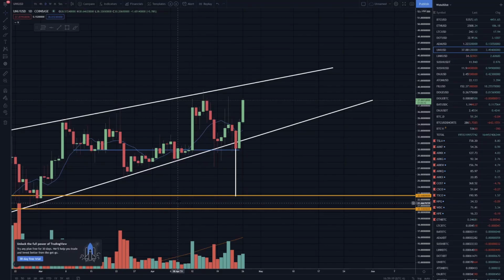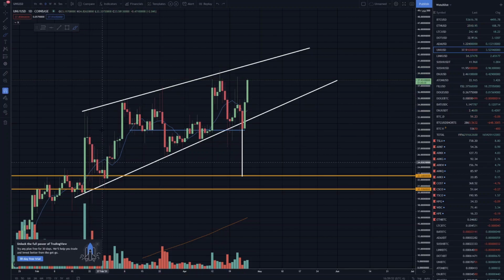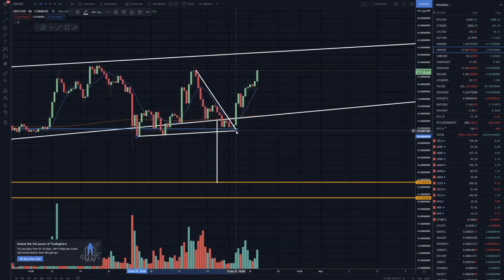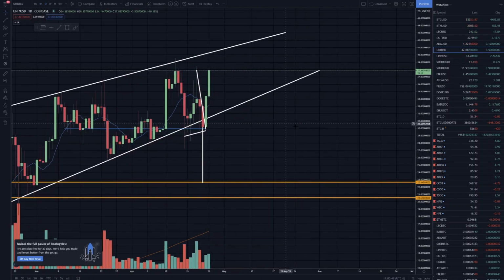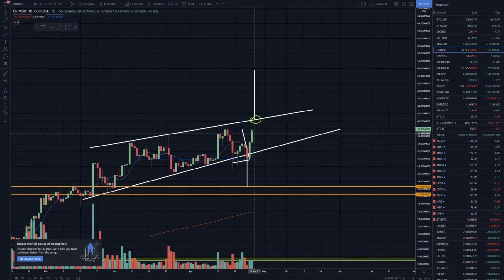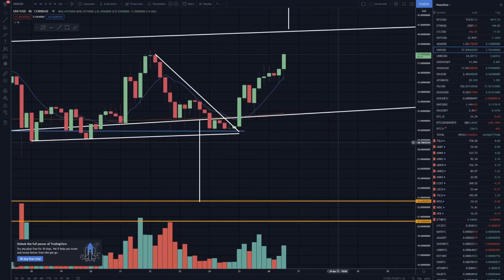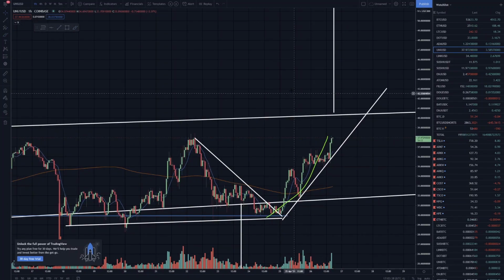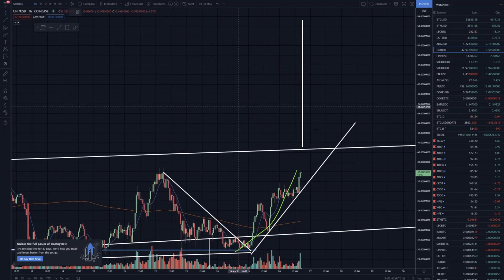UNI Swap can It break through resistance and go to the moon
UNI is approaching my target can we go past it or will it start breaking down?